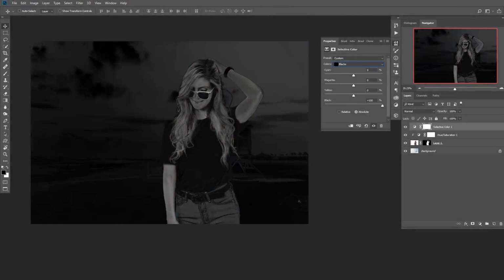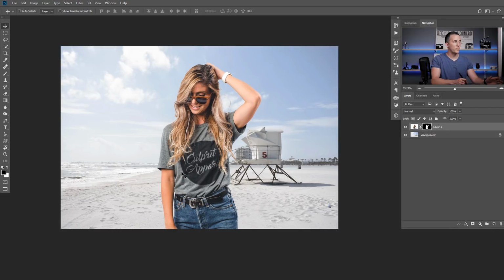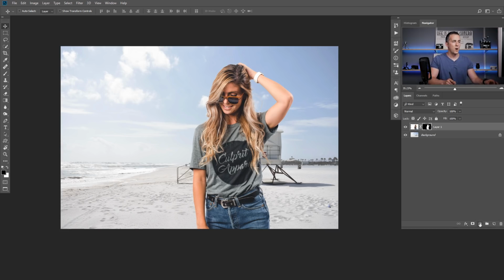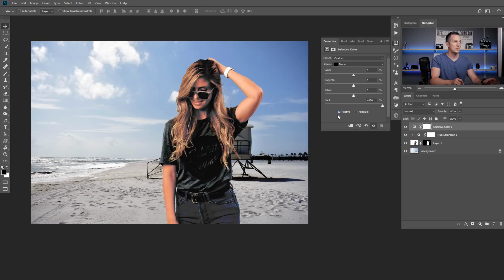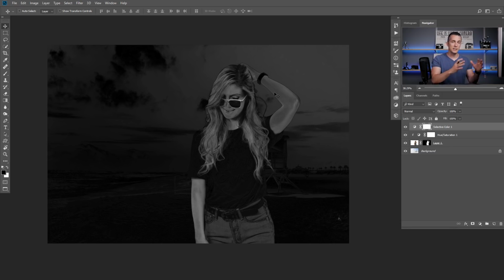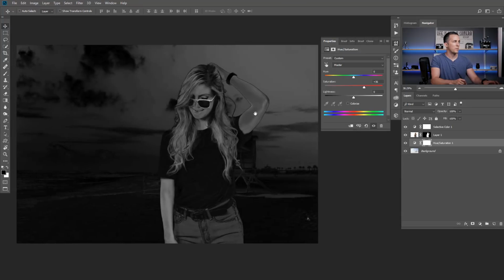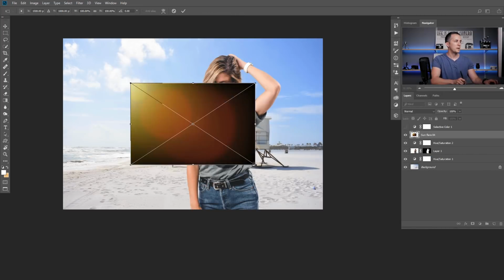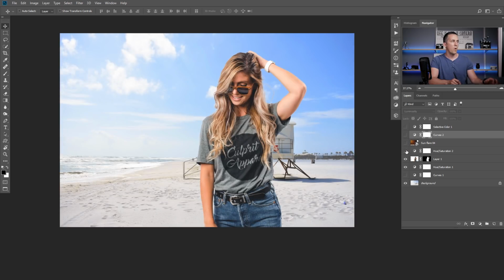Saturation Match Technique in Photoshop | Saturation Map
Hey guys, in this fun tutorial I will show you how you can easily match the Saturation to make your composites even more realistic.

Try this Saturation Match Technique in Photoshop and let me know what you think about it.

Have fun!